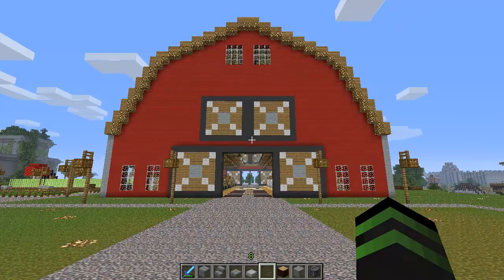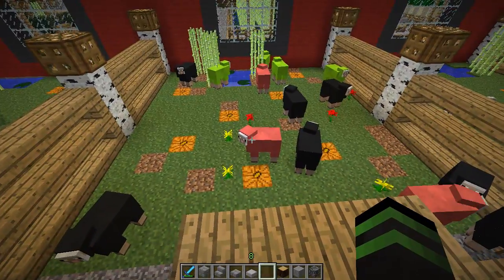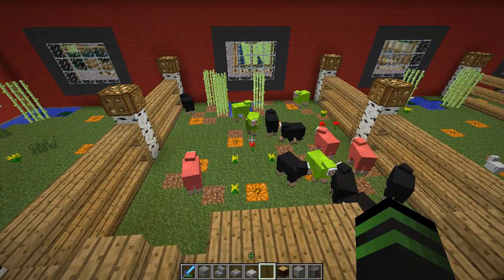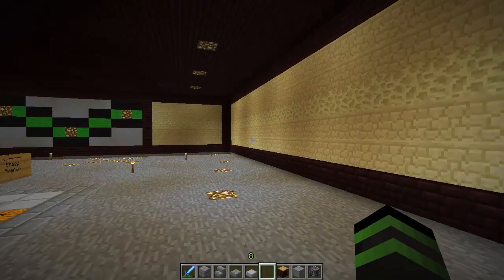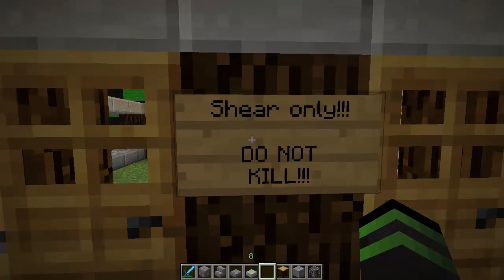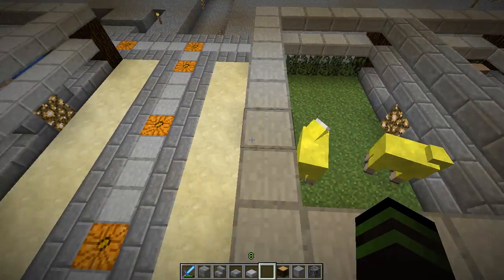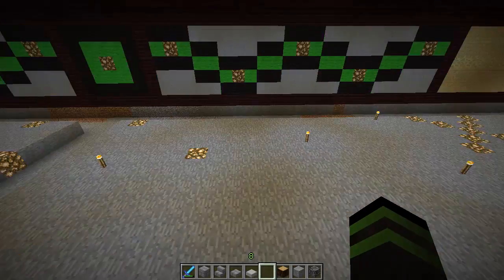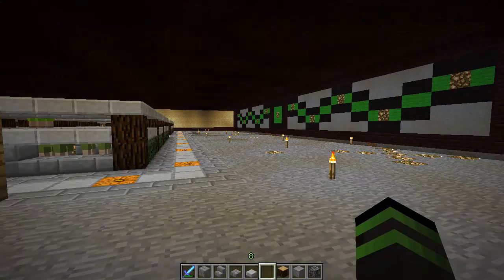MCWB - Community Farm Expansion Sneak Peak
The new addition to the MCWB Community farm that will be coming soon. Hope you guys enjoyed the sneak peak. Not to many people have seen what is going on down in the basement of the barn.

Remember to visit Minecraft Workbench for the best place to find Minecraft add-ons, skins, texture packs and more! MinecraftWB contains a large forum with many active users. MinecraftWB is a family friendly server. To join the MinecraftWB server please visit:

Minecraft is created by Markus Persson (Notch) and Mojang.